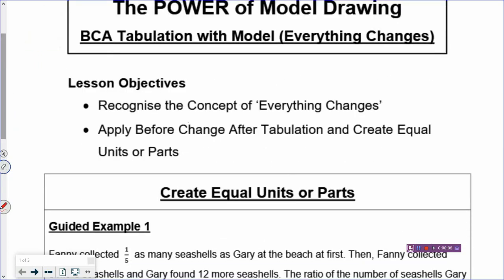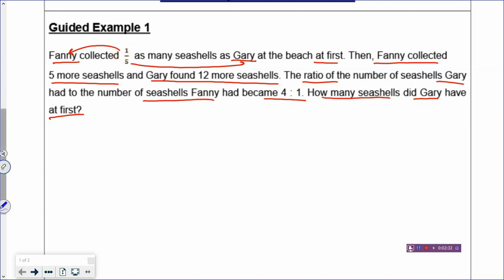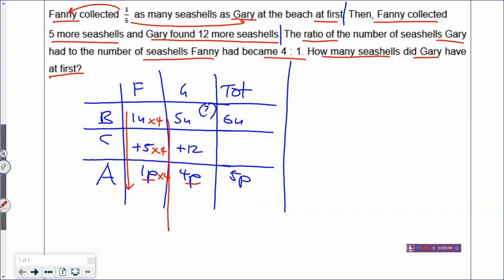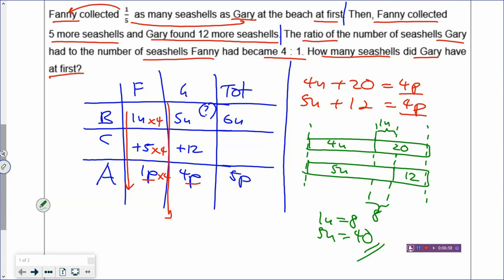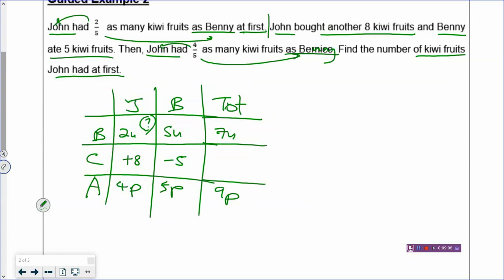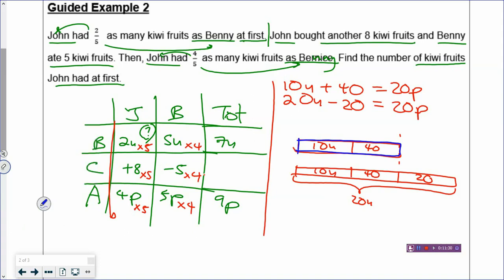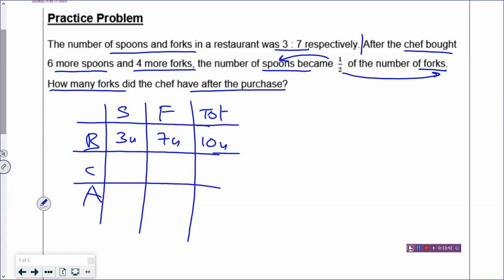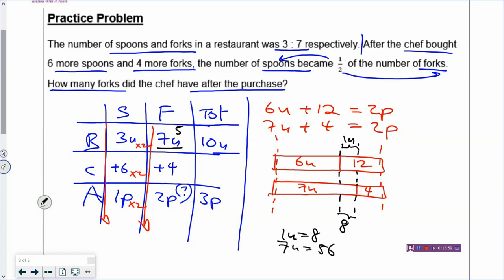Primary Math Model Drawing (Primary 5 Lesson 13)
How do we solve difficult math problems at Math Learning Groups (MLGs)? In this video, we will teach you how to solve math problems effectively by using Model Drawing. Come with us as we guide you step by step on how to Tabulate a Before and After Problem and then draw out its model creatively!